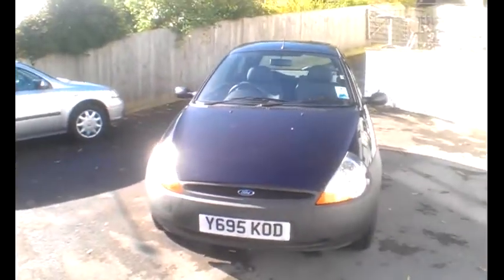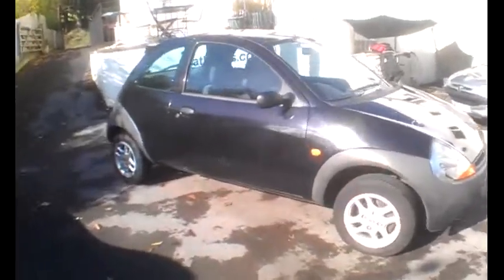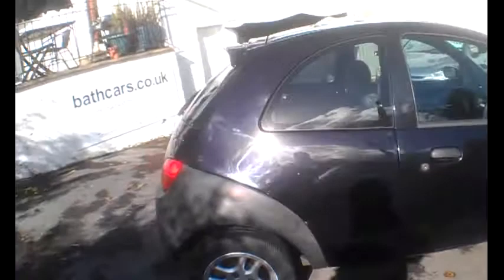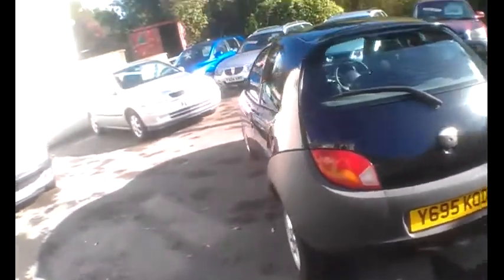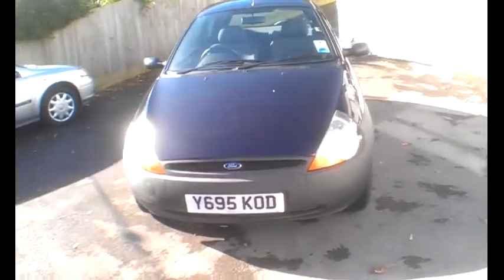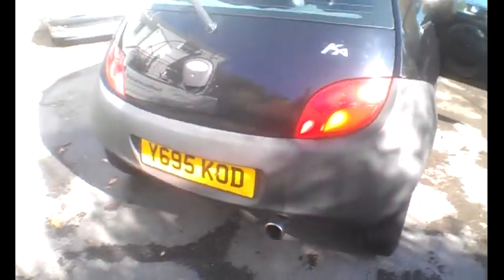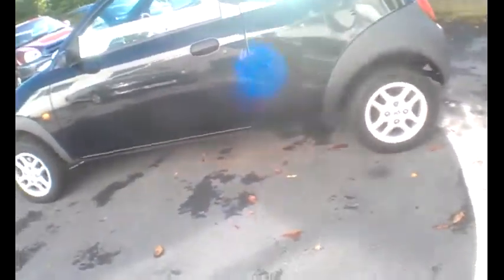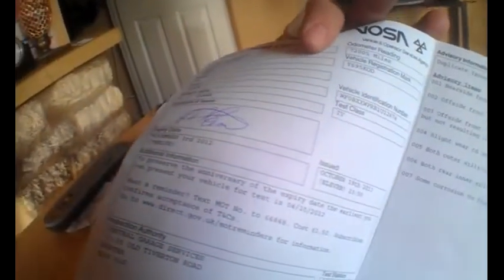Ford Ka 1.3 @ bathcars